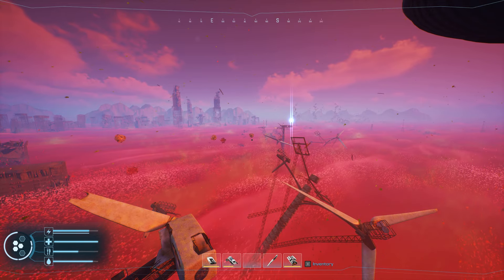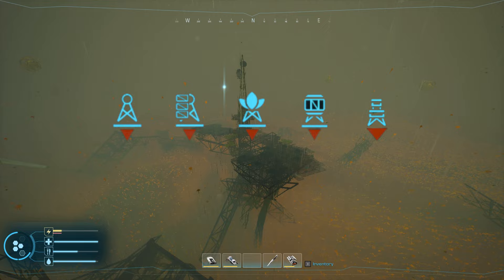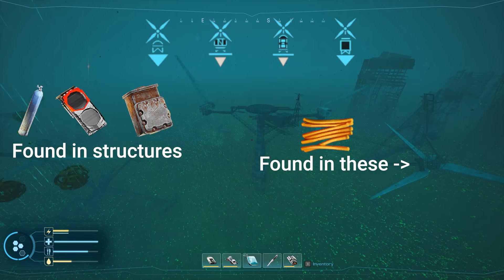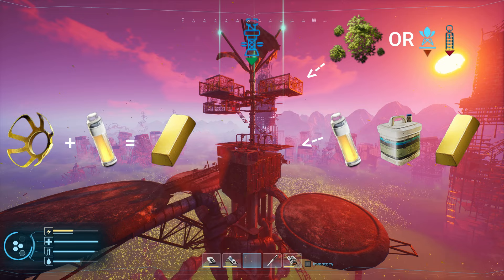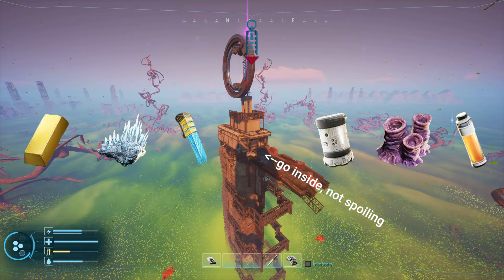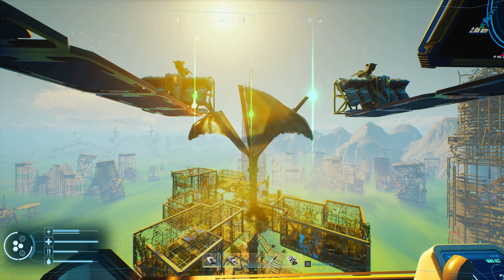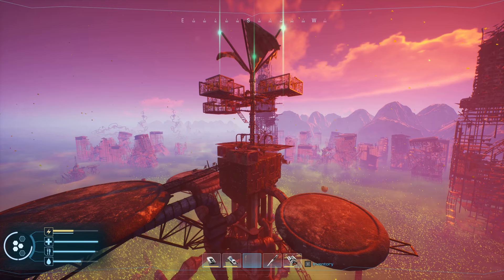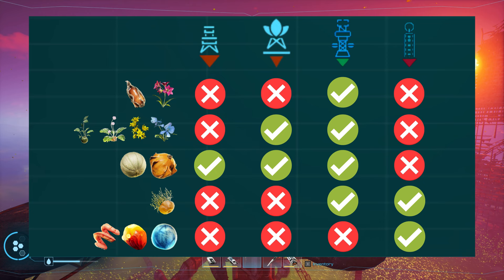Forever Skies: All Materials/Plants + Infinite Farming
A guide to where you can find every material in the game, along with some ways to farm certain materials infinitely.

Here I show you where to find the following:
Electric Elements
Plastic Scrap
Synthetic Fuel
Condenser Membrane
Basic Pattern Cartridge
Machine Parts
Circuit Board
Copper
Helium
Helium Fuel
Biomass Fuel
Epoxy
Plant Oil
Biomass
Polymer
Crystal Battery
Empty Bottles
Energy Crystal
Mantis Glands
Plant Resin
Transformer
Glass
Metals
Synthetics
Solid State Battery
Repair Patch
Bruiseflower
Canola Multidoigt Flower
Ink Bulb
Patat
Lobster Chili
Sunmelon
Coffee Nut
Lulling Grass Cricket
Petit Astre
Green Colander
Breathnut
Dust Daisy
Meteor Bean

00:00 Intro
00:10 Radio Towers
00:27 Wind Farms
00:54 Greenhouse Towers
01:27 Underdust Towers
01:57Farming
04:19 Plants
05:06: Wrap-up
05:16 Outro